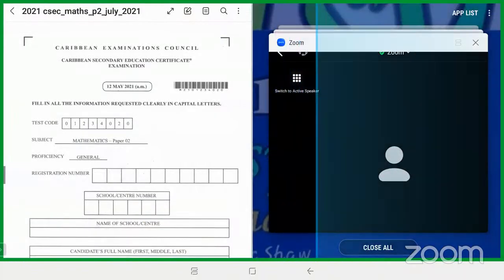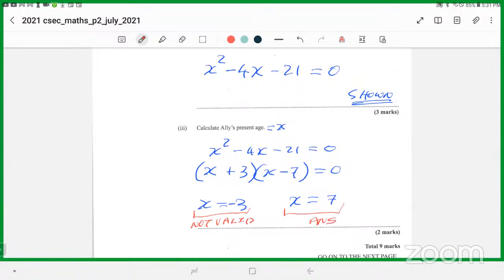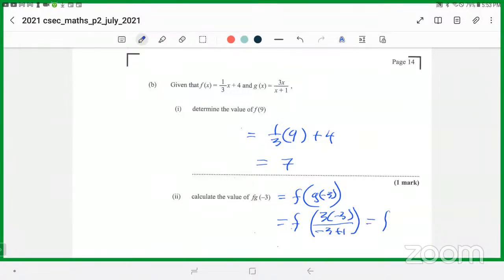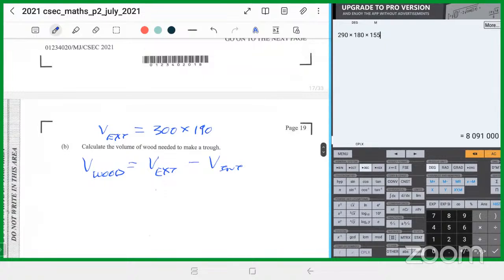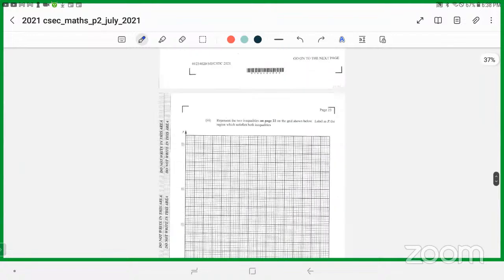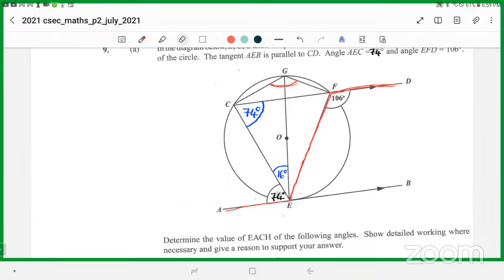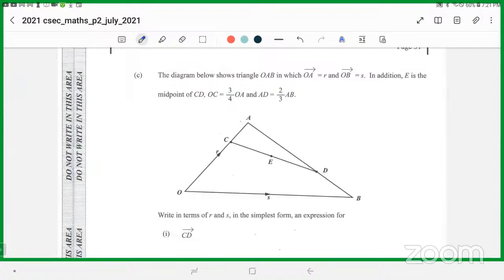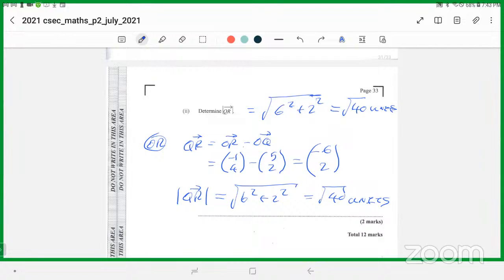Mathematics The Easy Way High Grade Class CSEC June 2021 Paper 2 Solutions